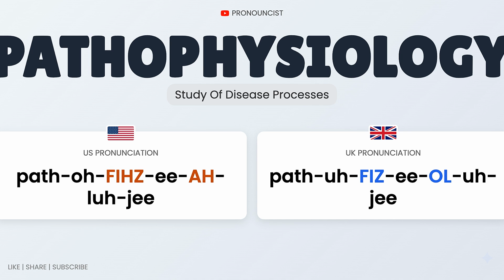How to pronounce PATHOPHYSIOLOGY in British & American accent || Learn with syllables 🇺🇸🇬🇧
Learn how to pronounce "PATHOPHYSIOLOGY" correctly in English 🇺🇸🇬🇧.

In this video, we break down the pronunciation step by step so you can clearly understand how to say PATHOPHYSIOLOGY in both American and British accents.